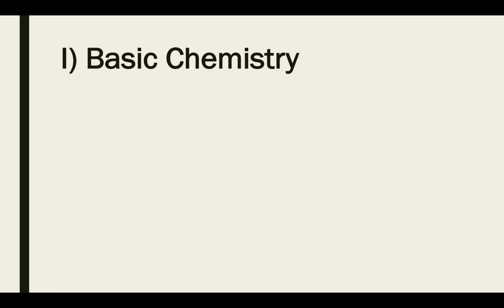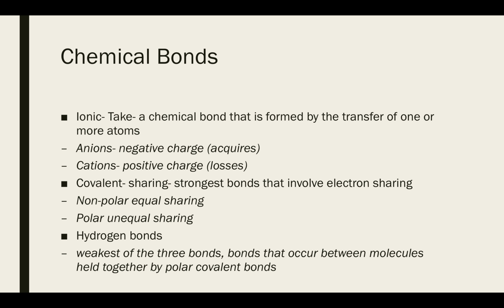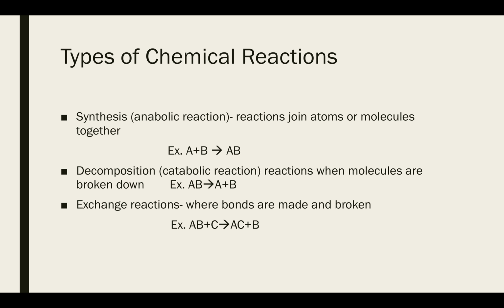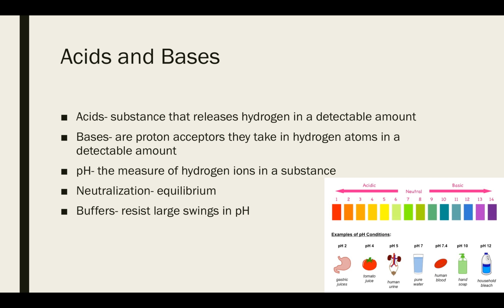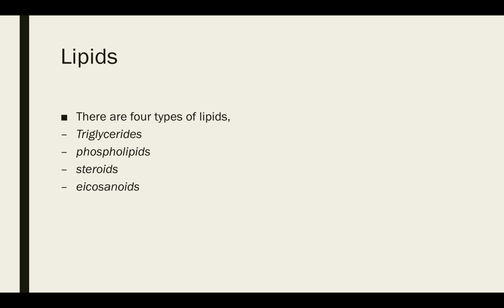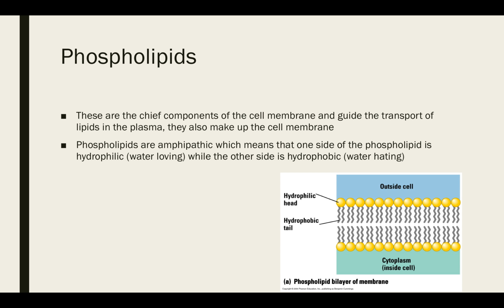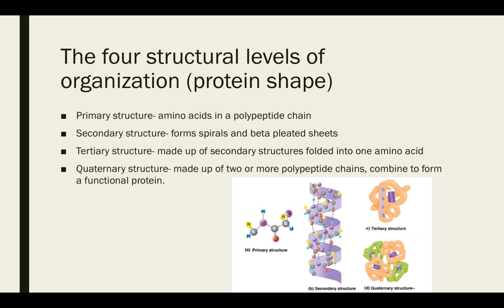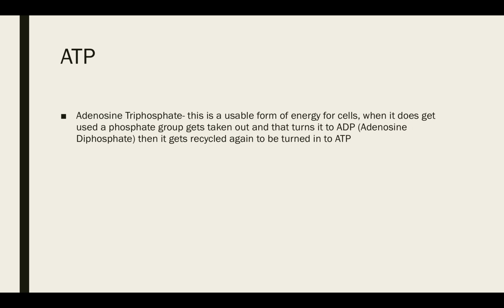Student Review of Chapter 2 Chemistry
Student Review of Chemistry